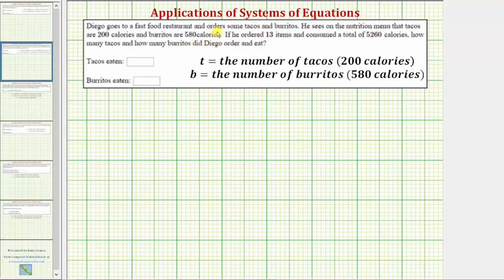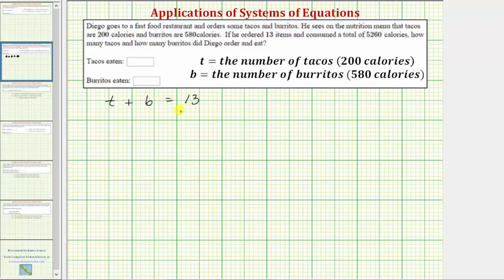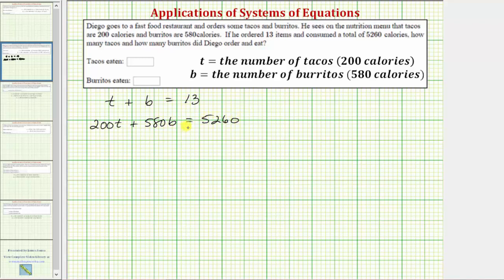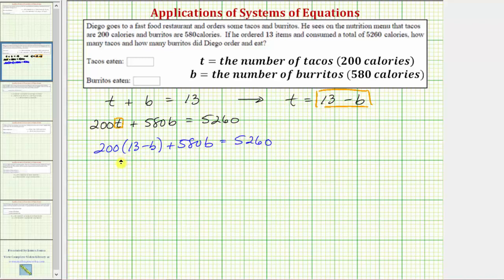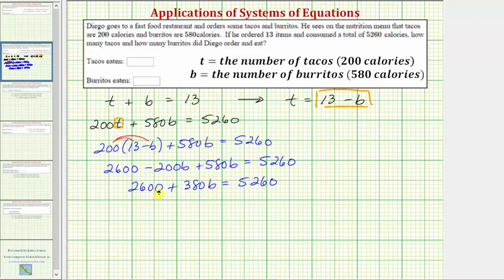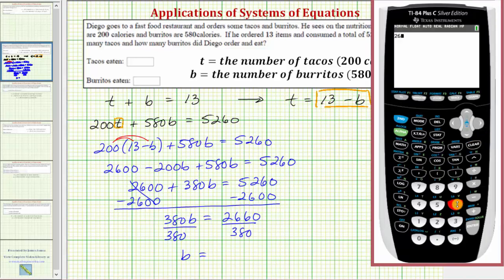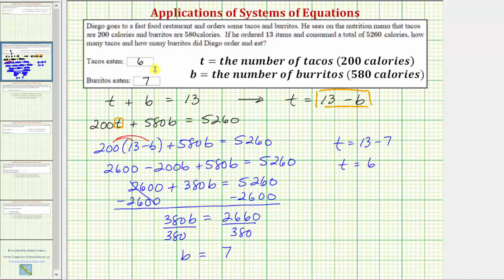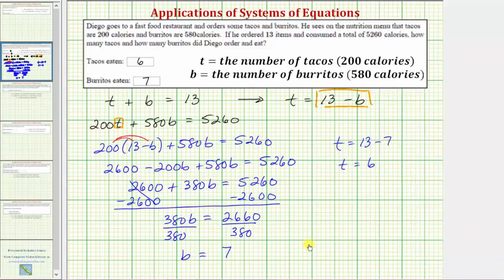Ex: System of Equations App - Number of Tacos and Burritos